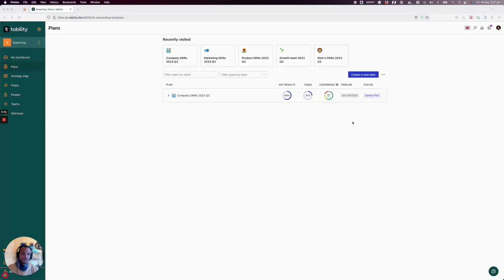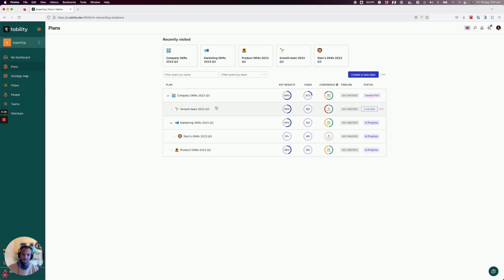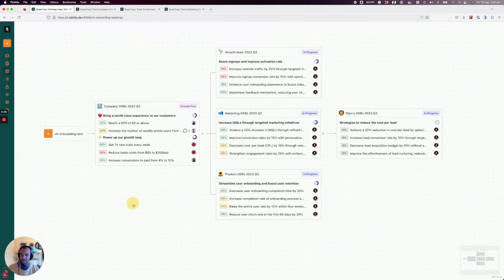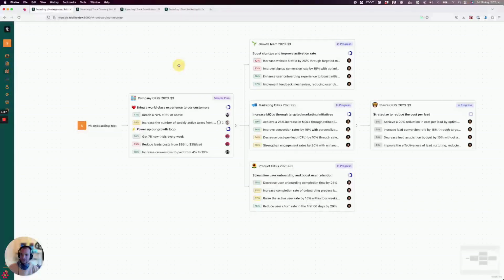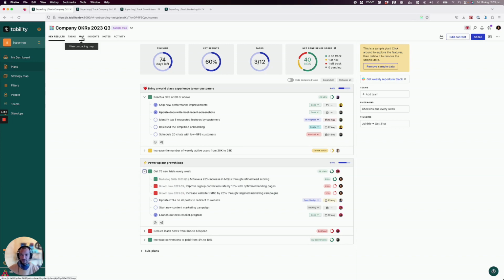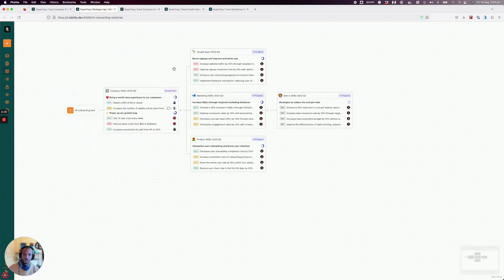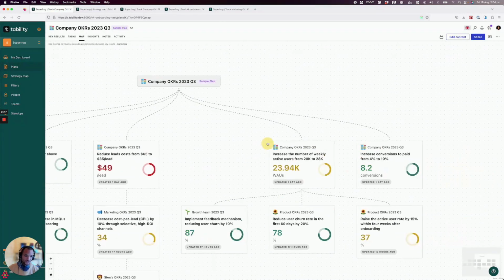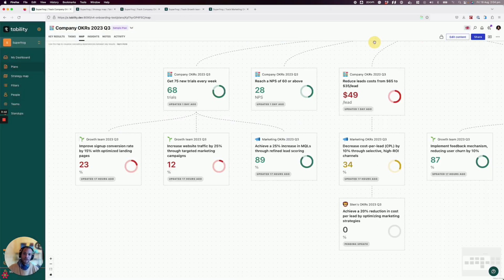Align and cascade OKRs with Tability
How do you align and cascade your OKRs? It's of the big questions we get asked often at Tability. Luckily, we've made it just about automatic to get great cascading views of your goals in just a few clicks.

In this video you'll learn:
- How to view all of your team's OKRs and goals in a hierarchy view across your whole organization
- How to cascade your goals so that you can see what goals are related to which ones, and how

If you're feeling overwhelmed or lost in all of your team's goals, check out Tability for an easy solution to organize and save time on your OKR management.